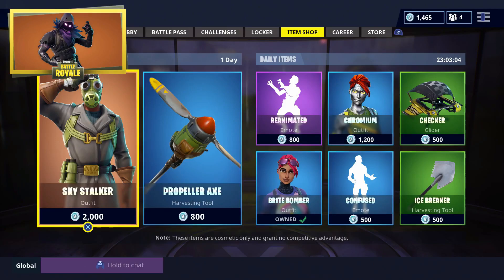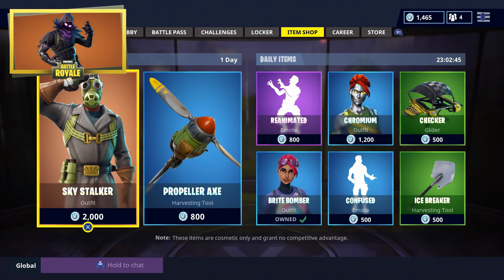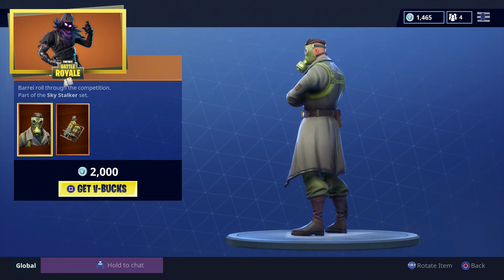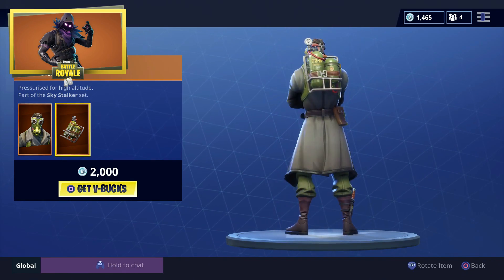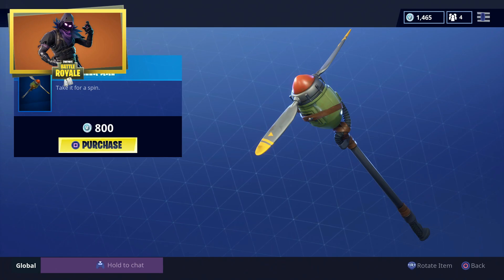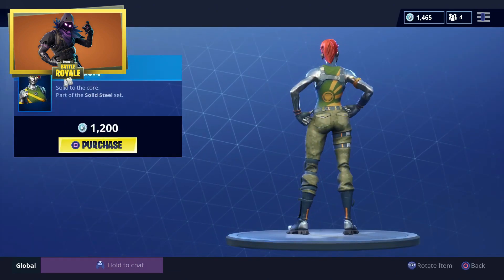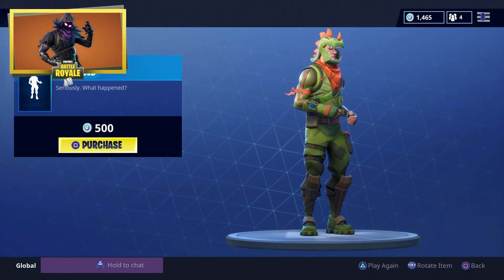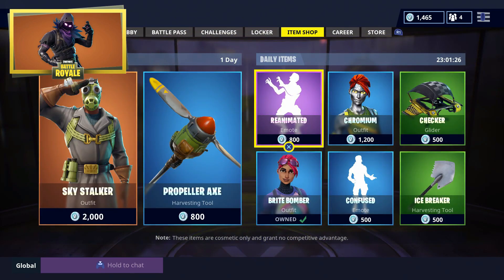New *SKY STALKER SKIN* Fortnite ITEM SHOP RESET! (June 21ST) NEW ITEMS & MORE!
Fortnite Battle Royale Item Shop New Skins Reset
▶ Leave a LIKE for more Fortnite: Battle Royale
▶ Let me know some ideas for Fortnite: Battle Royale Videos!